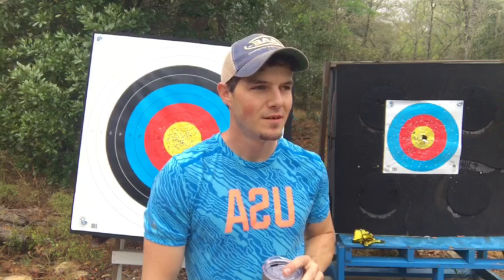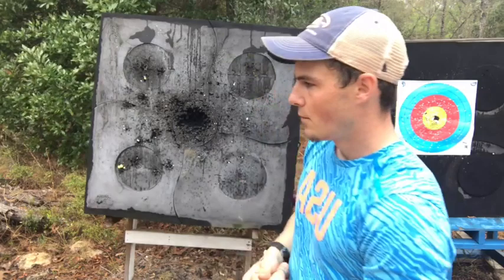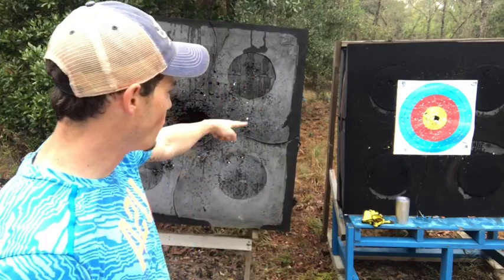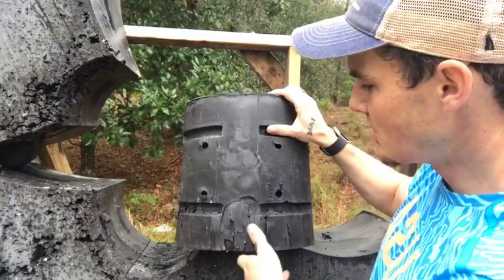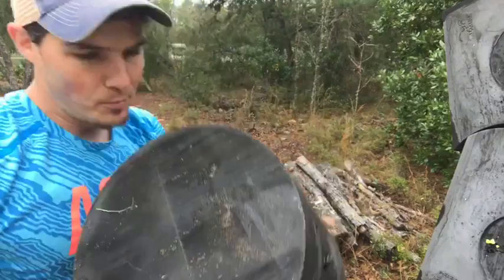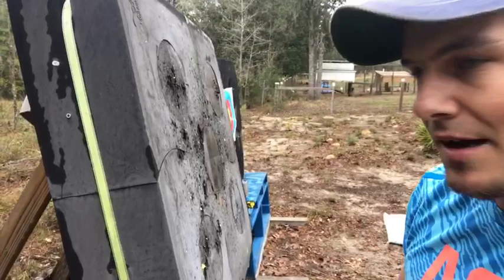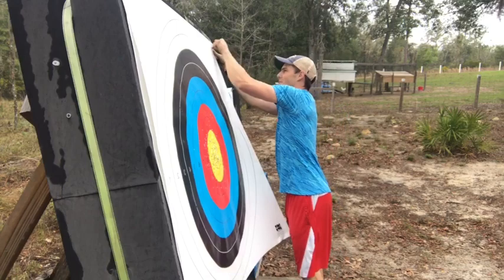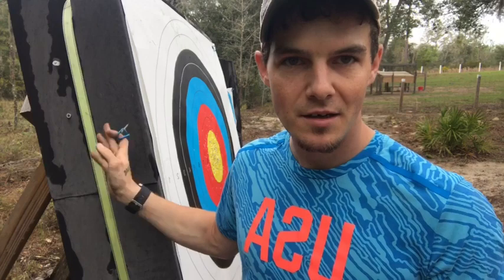Review and rebuilding of Rinehart WAVE target with Jake Kaminski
Posted from my Facebook page Facebook.com/kaminskijake

Live rebuilding and review of the Rinehart WAVE target, information on shoulder injuries in archery specifically related to poor choices in target butts.